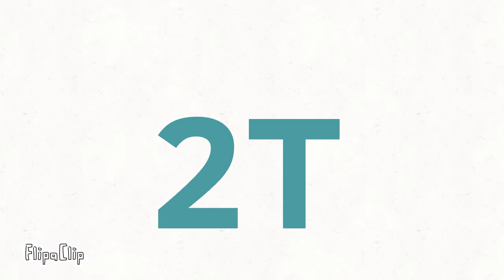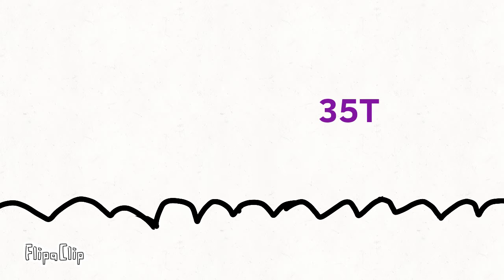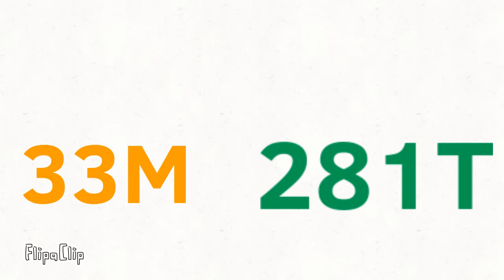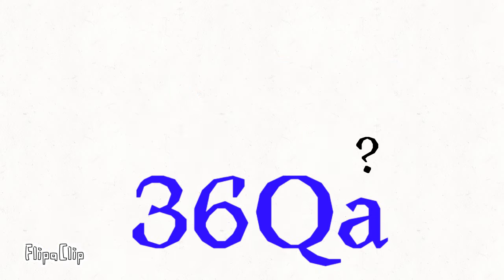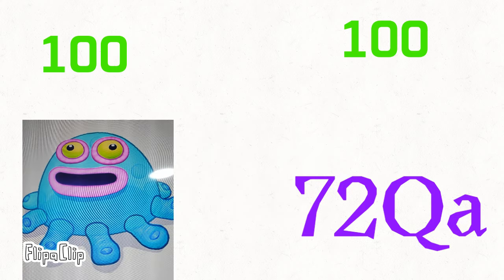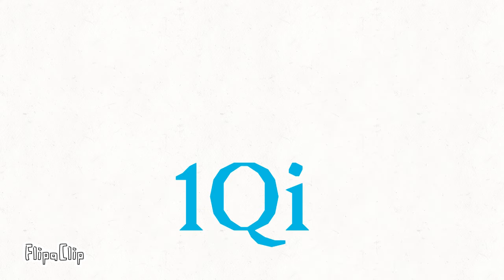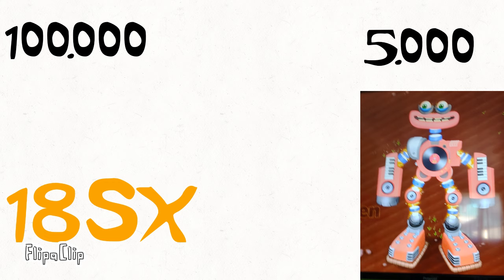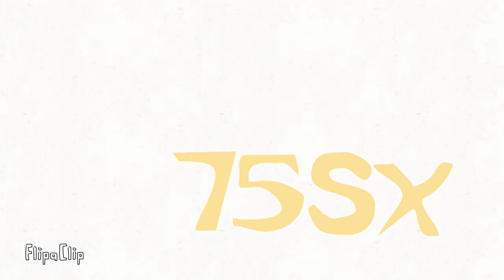Number Merge (1T - 75Sx)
Mira mi animación de dibujos animados hecha con FlipaClip